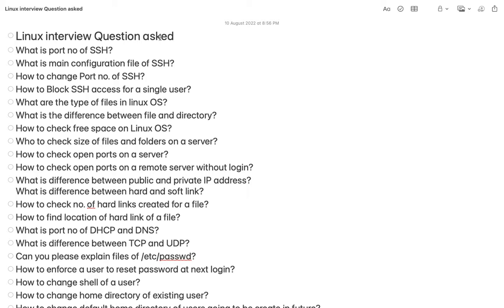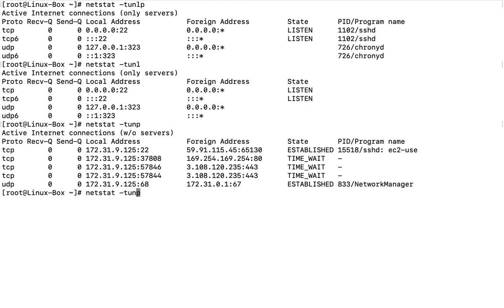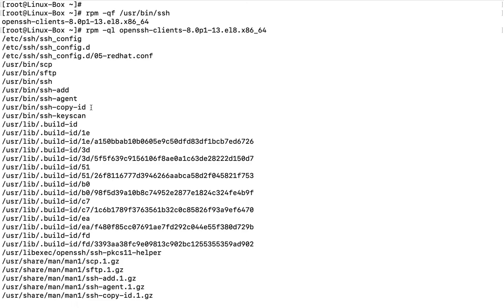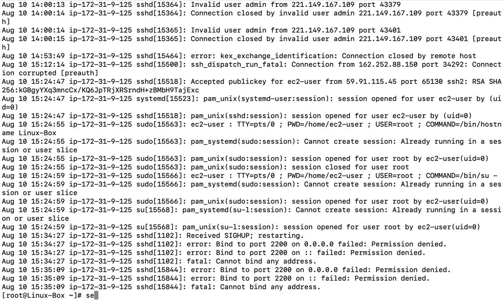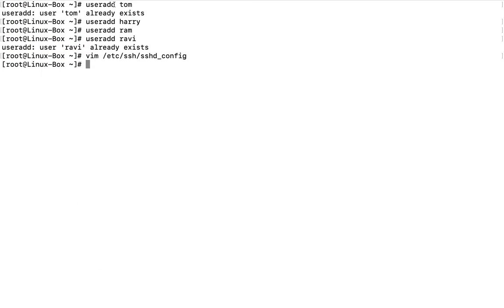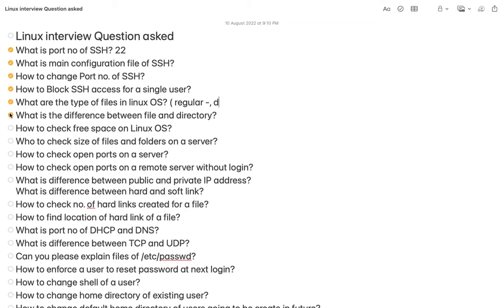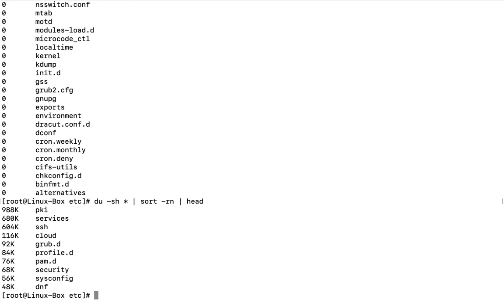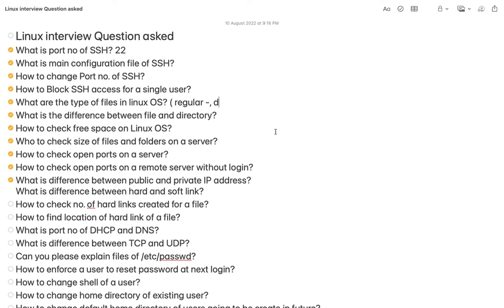Realtime Interview Questions asked from 3-5 years of Linux Admins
Linux interview Question asked
What is port no of SSH? 22
What is main configuration file of SSH?
How to change Port no. of SSH?
How to Block SSH access for a single user?
What are the type of files in linux OS? ( regular -, d
What is the difference between file and directory?
How to check free space on Linux OS?
Who to check size of files and folders on a server?
How to check open ports on a server?
How to check open ports on a remote server without login?
What is difference between public and private IP address?